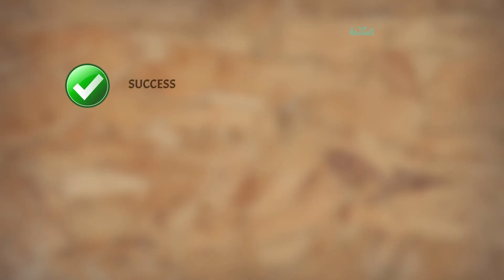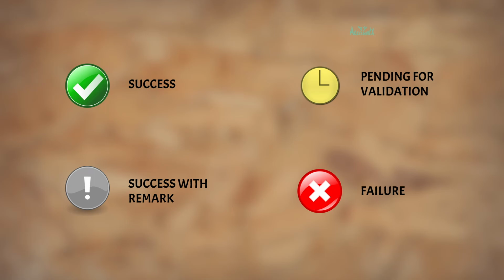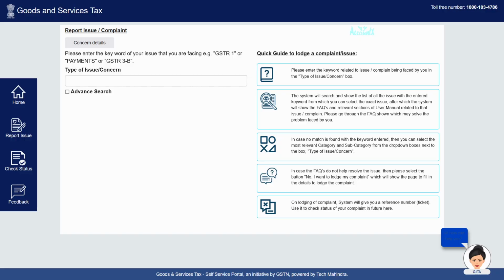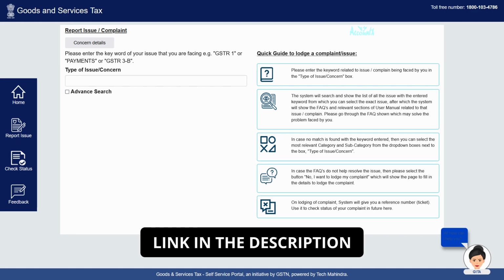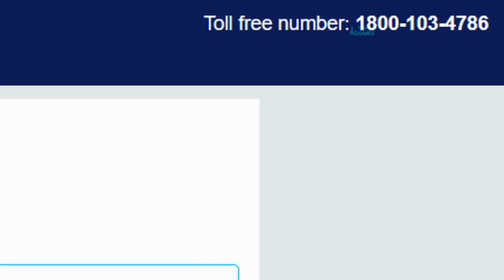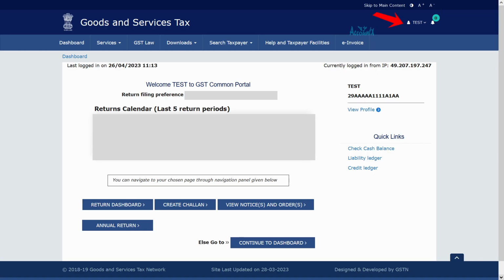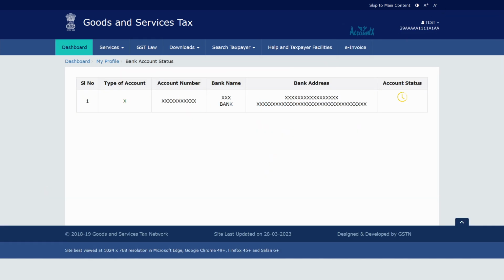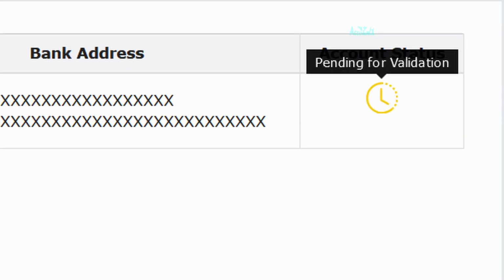Bank Account Validation Functionality | What’s New | GST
The video attempts to explain the new (introduced on 24th Apr 2023) functionality on the GST portal BANK ACCOUNT VALIDATION. Watch the video to know more about it and also to find out what to do if the validation of your bank account fails.

0:00 Intro
1:12 Topics covered
1:34 4 types of validation status
3:31 Validation failure
5:33 Data is correct but validation has failed!
6:18 Check Validation status on the GST portal
6:43 Add/Remove bank accounts